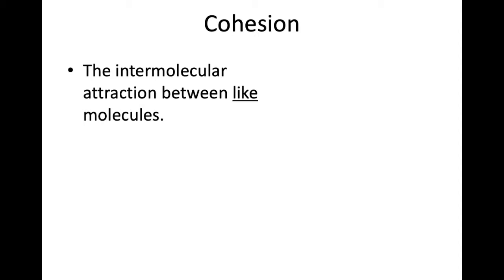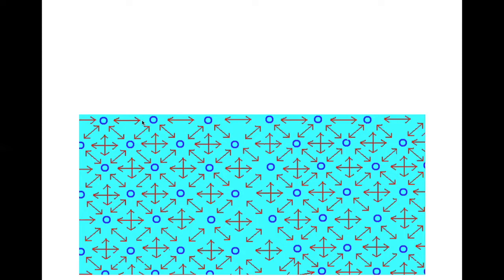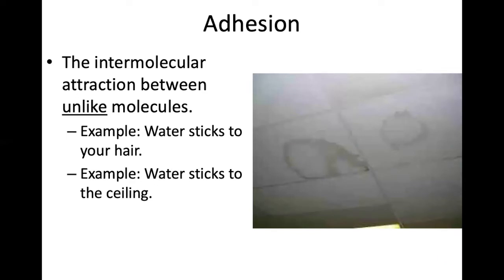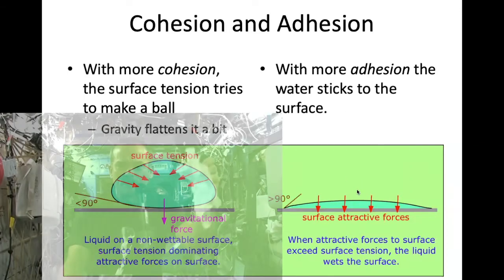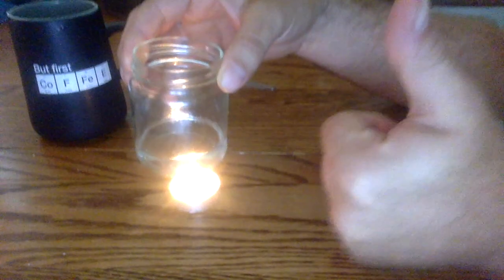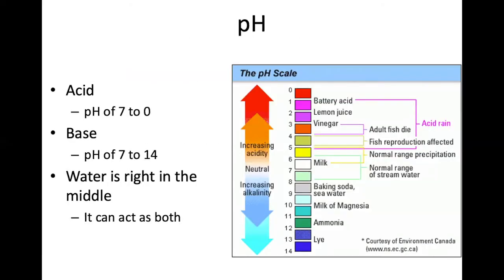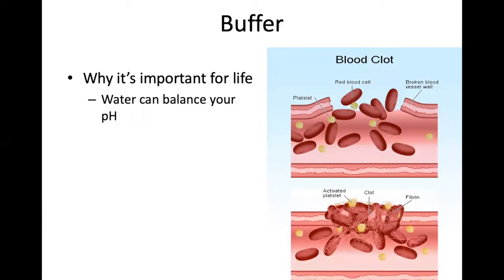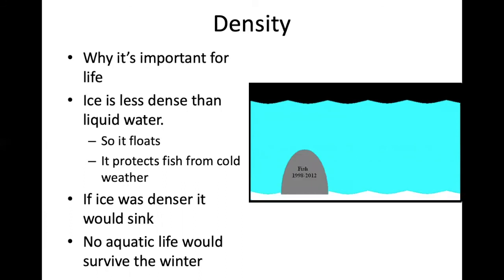Prop of H20 Notes Video